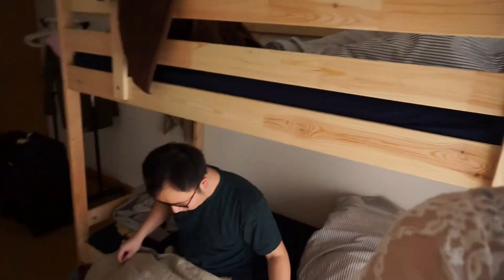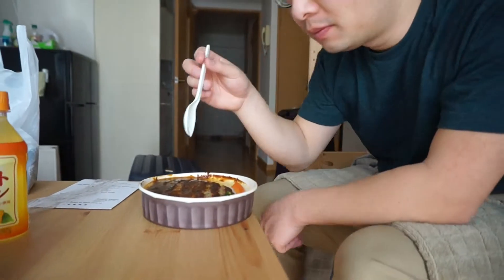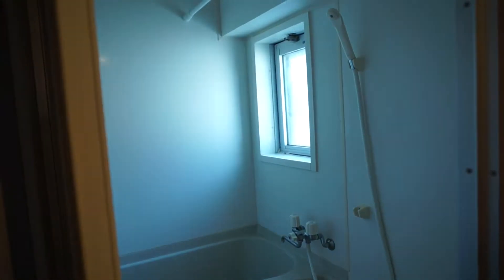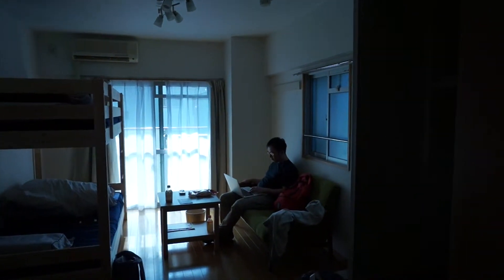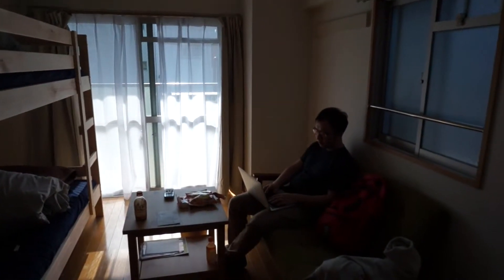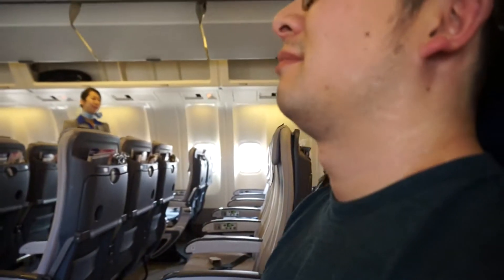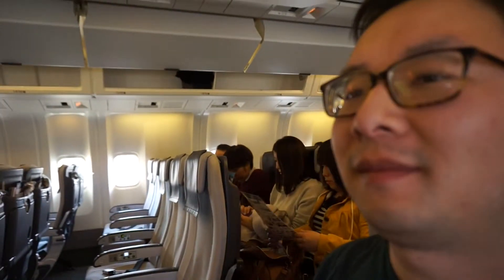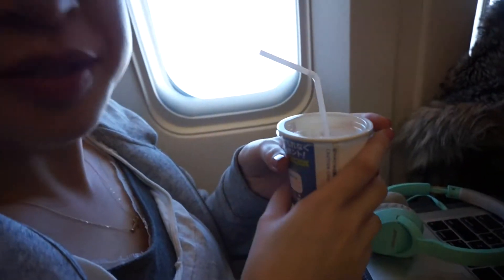Sippy Cup for Rosy? | February 11, 2016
Our last day in Fukuoka :( We kept it pretty chill and explored the airport! Overall the flight was smooth... except we don't know why Rosy was given a sippy cup for her apple juice...